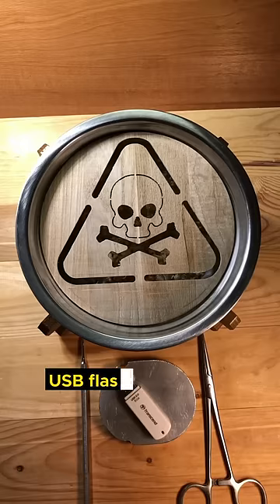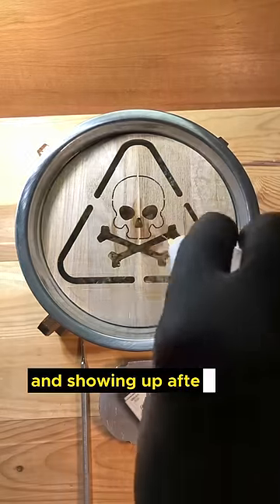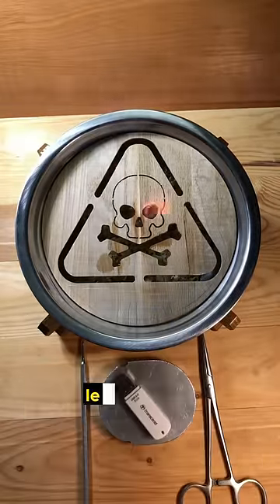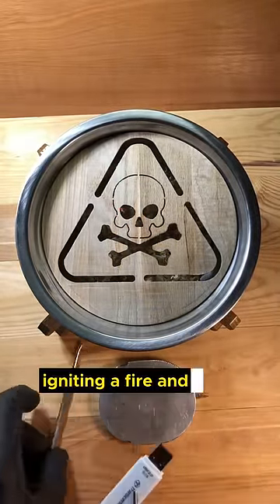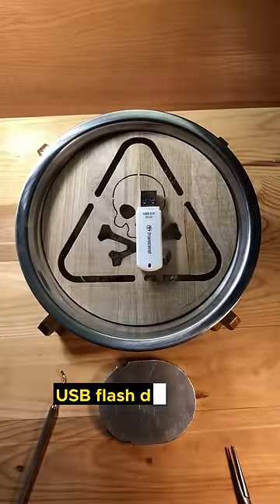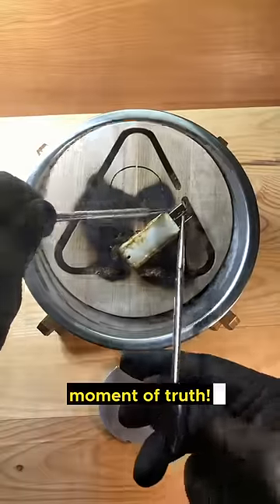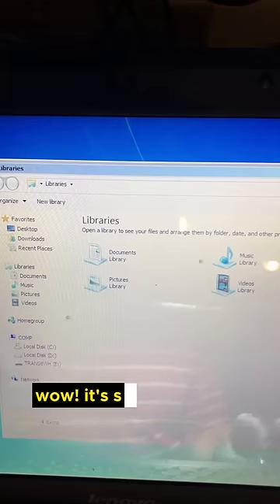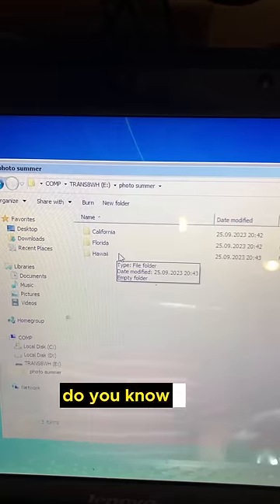USB Flash Drive vs Fire: Can It Survive Extreme Heat?🔥 Shocking Results!